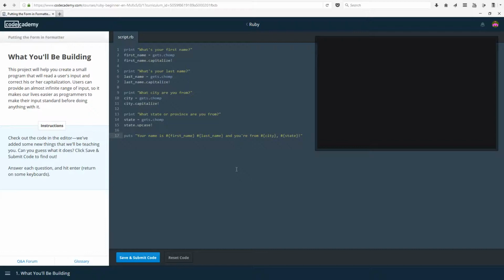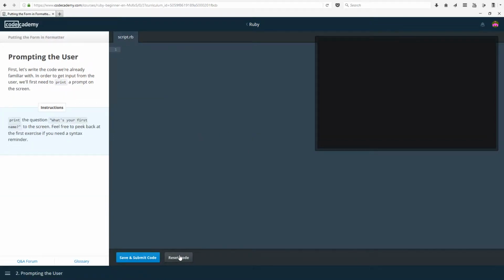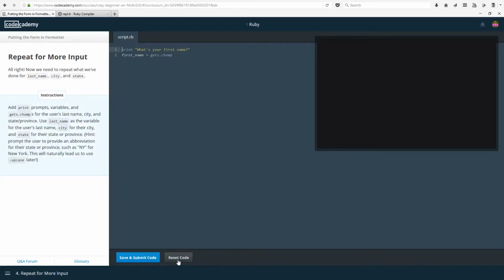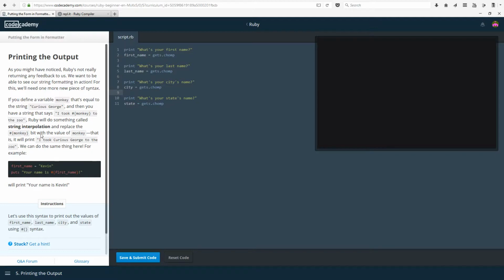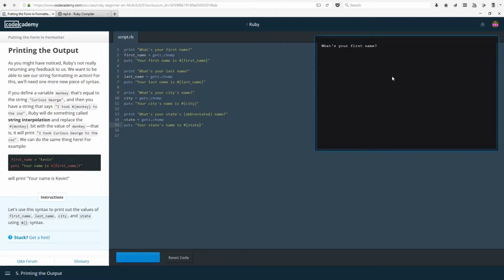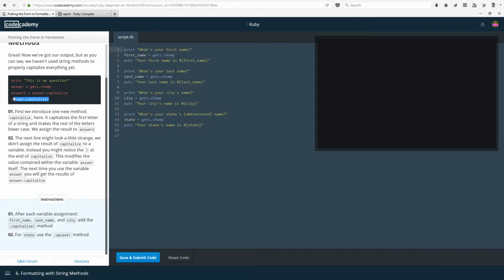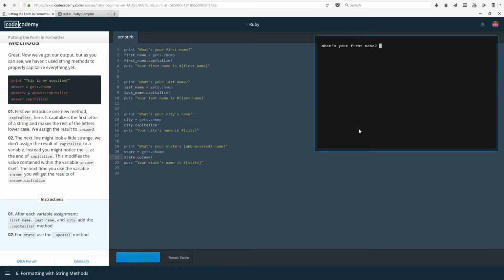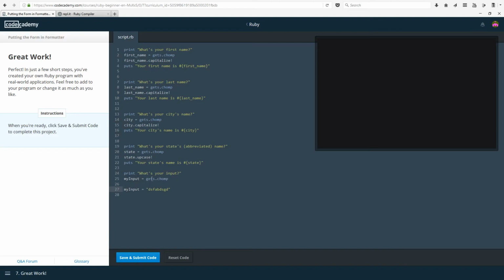Ruby - lesson #5: Inputs Project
This is the first project of the course, and in it we're going to learn why the string methods we covered in the first few lessons are useful in everyday programming. We're also going to learn something new: how to get the user's input.